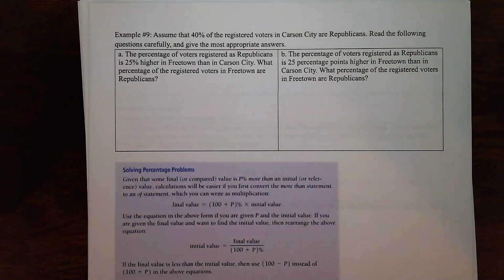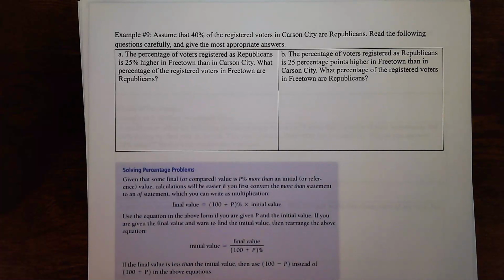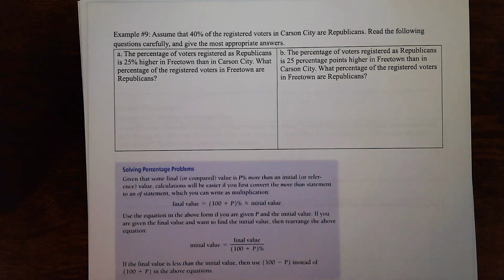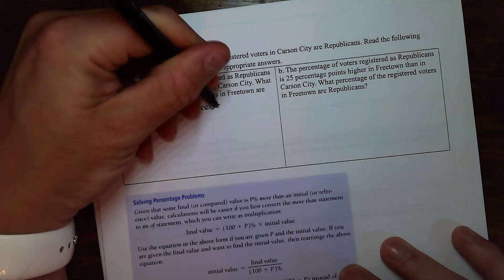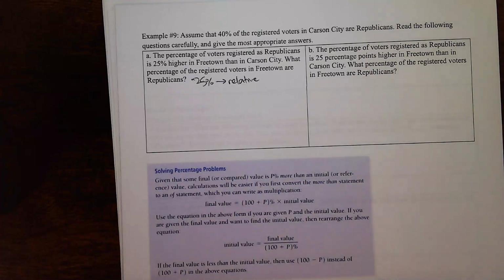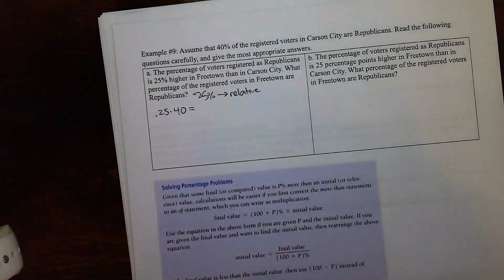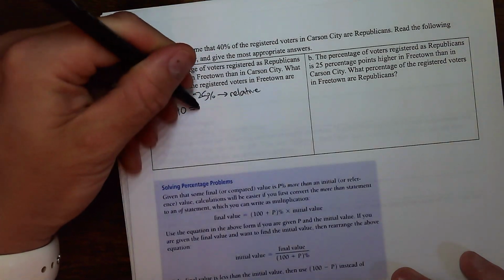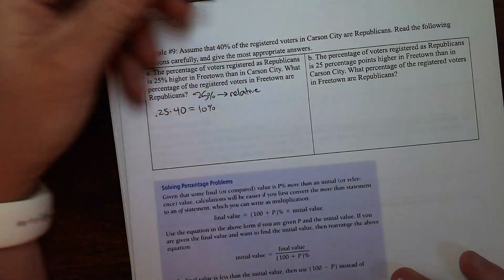ATUCM Section 3A Example #9 Finding absolute and relative change for voters